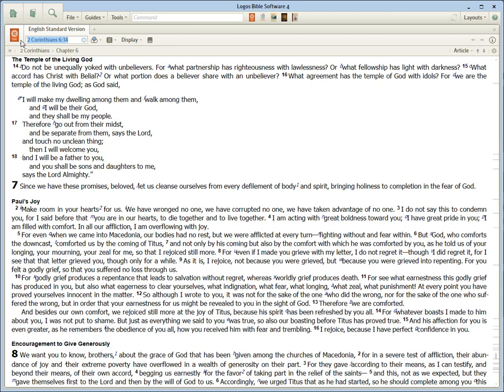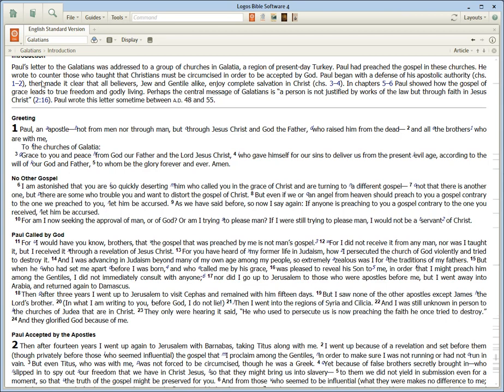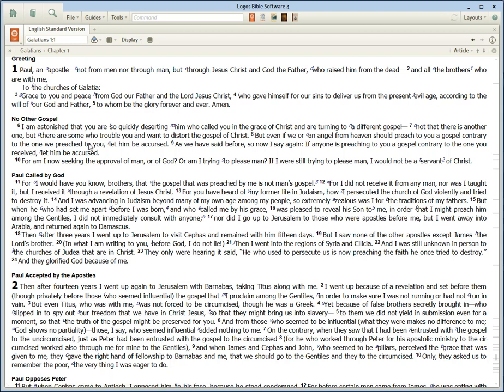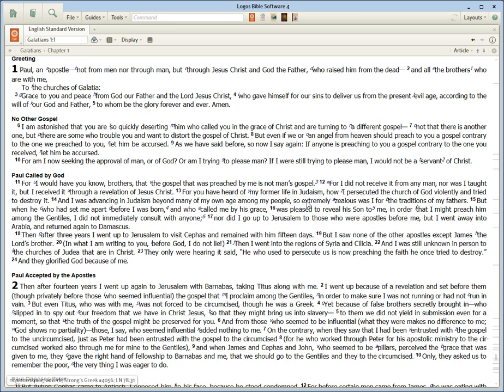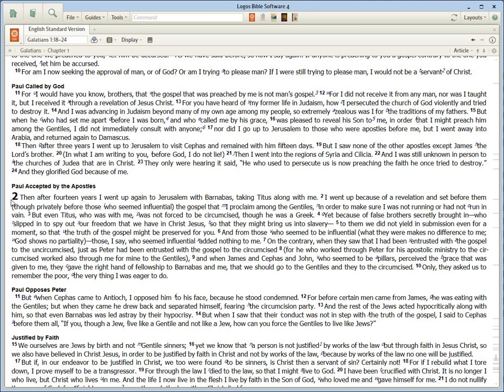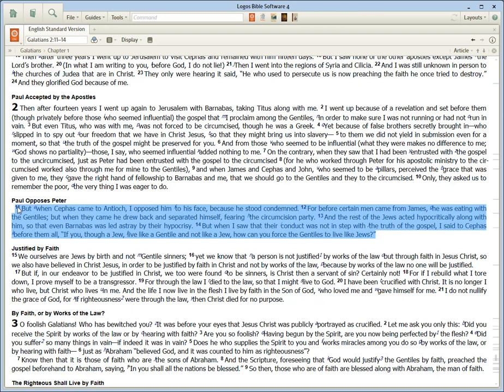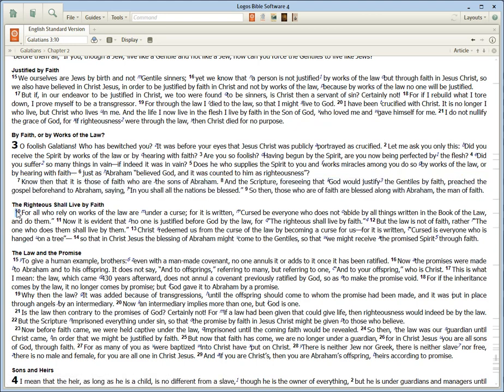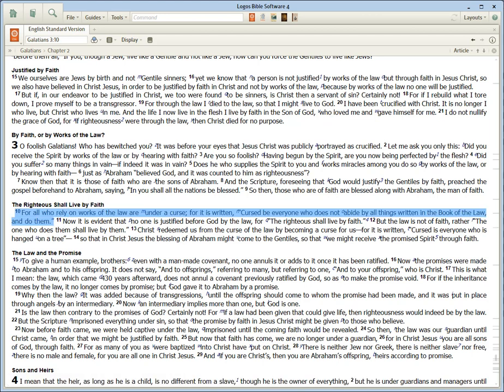NT Wright vs Reformers Galatians 3